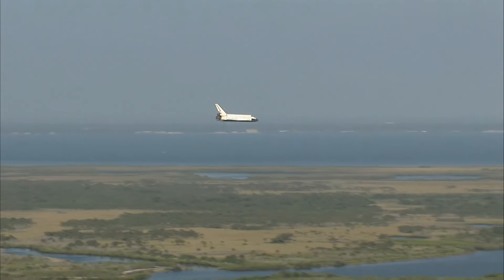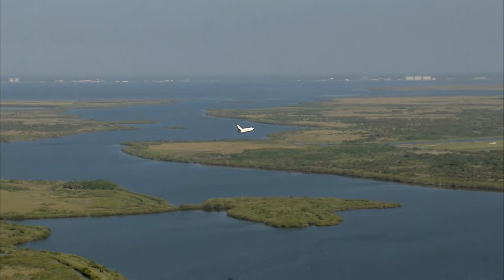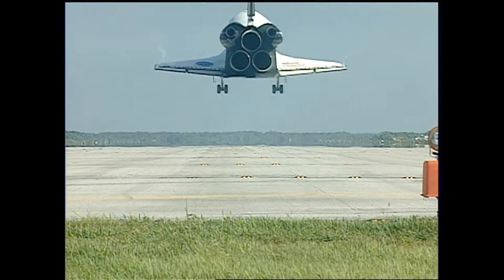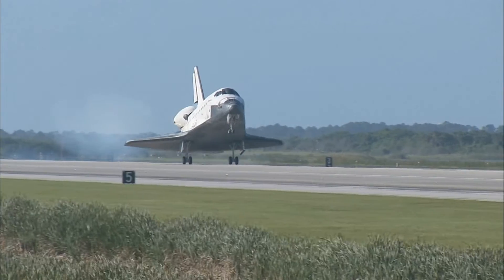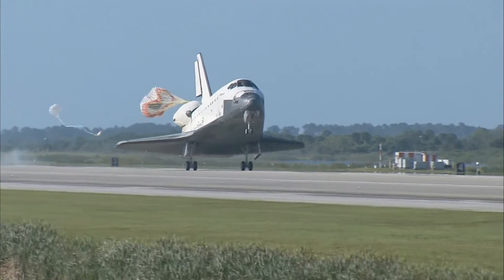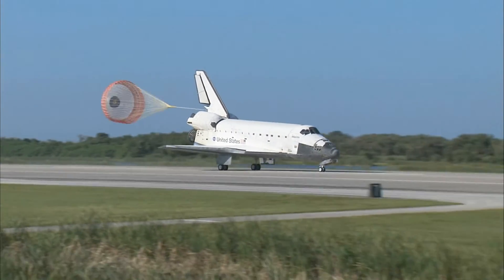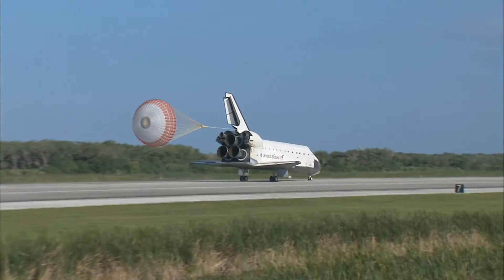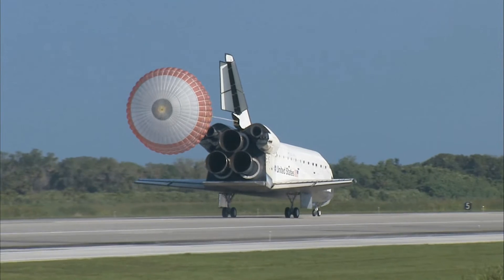Atterrissage spectaculaire de la navette spatiale !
Revivez l’un des moments les plus impressionnants du programme spatial américain : l’atterrissage de la navette spatiale avec son parachute de freinage déployé. Cette séquence emblématique illustre la précision nécessaire pour poser ce géant de l’espace en toute sécurité.